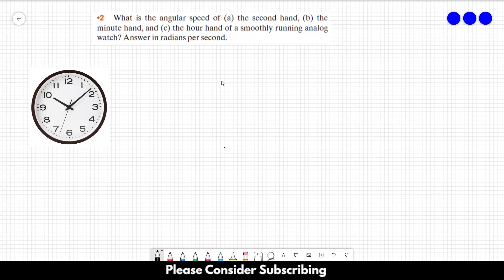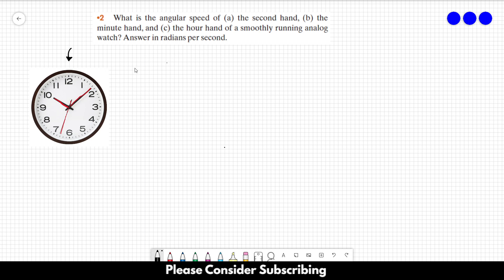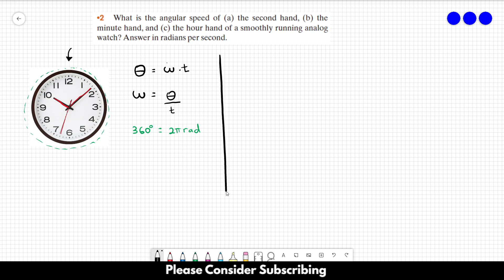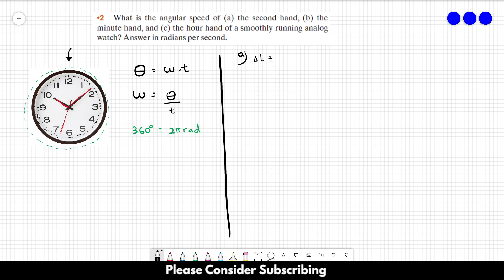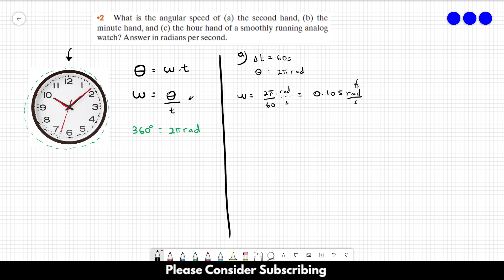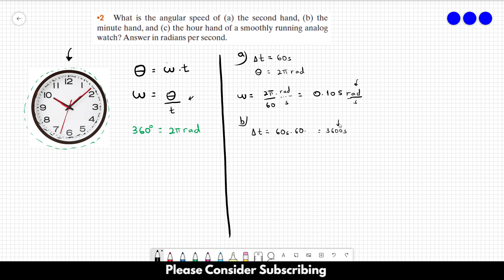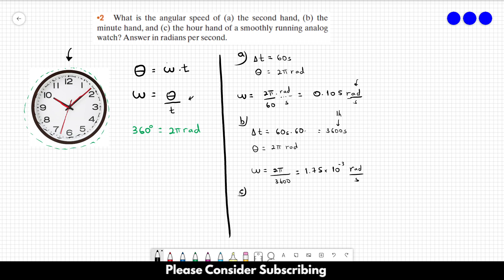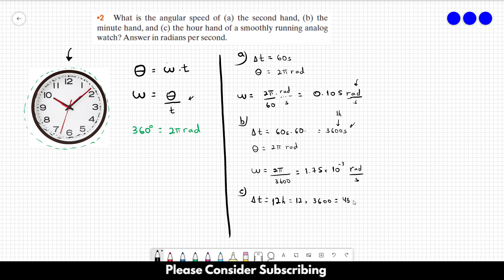HALLIDAY SOLUTIONS - CHAPTER 10 PROBLEM 02 - Fundamentals of Physics 10th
What is the angular speed of (a) the second hand, (b) the minute hand, and (c) the hour hand of a smoothly running analog watch? Answer in radians per second.